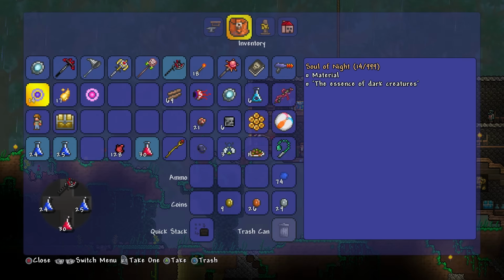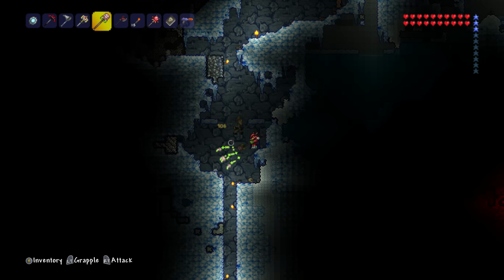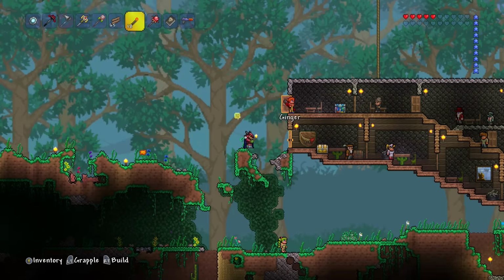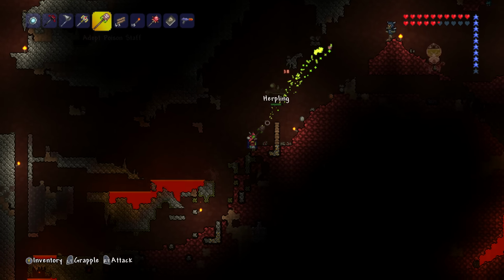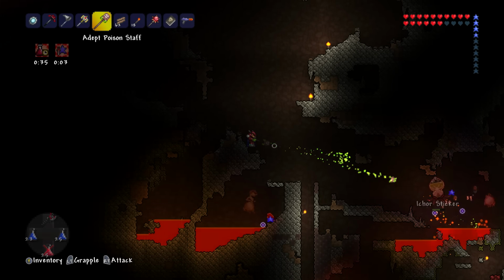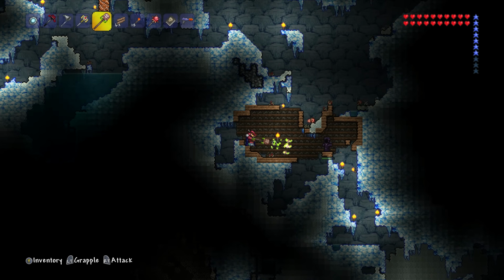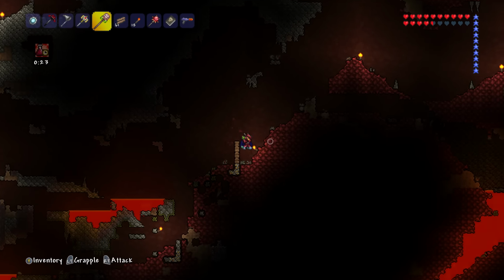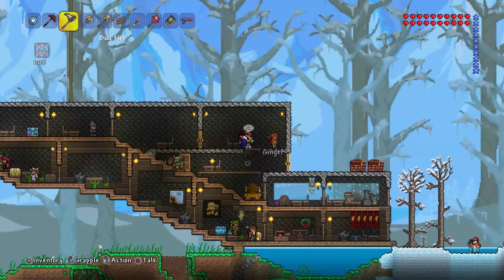Terraria Mage Let's Play Part 20 - ANNOYING Gross! - Warlock The Wizard's Adventure (Xbox One)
Terraria Mage Let's Play Part 20 - Warlock The Wizard spawns in an alternate reality away from home, with the guidance of Luke Games he ventures on into this alternate reality he has landed himself in! Join Warlock as he finds new weapons, kills tons of bosses, and has a ton of fun! Rules: CAN ONLY USE MAGE WEAPONS +READ MORE+ Part 19

Today Warlock farms the last few souls and ichor he needs to complete his amount the craft the golden shower!

Luke Games
Nuneaton
CV11 9JE

+ Social Media!

Have twitter? Support the frostarmy by tagging it in your tweets, lets get it trending! "Terraria Mage Let's Play Warlock The Wizard's Adventure (Xbox One)" Part 20. Much more Terraria Xbox one to come!